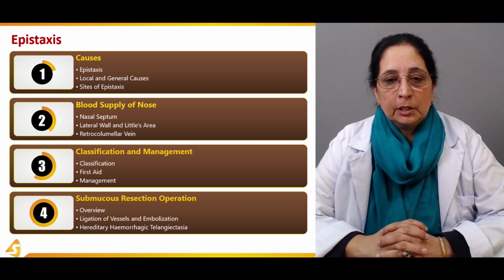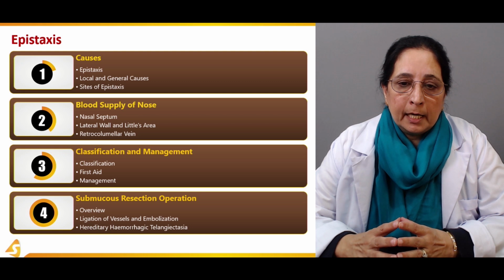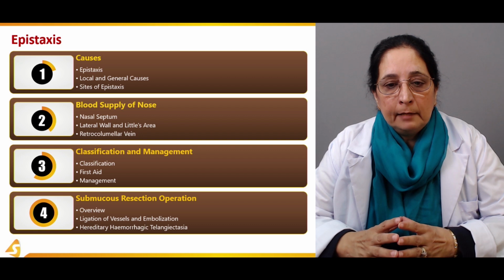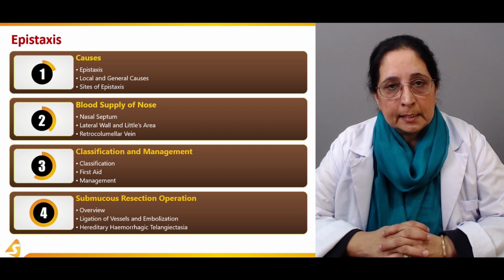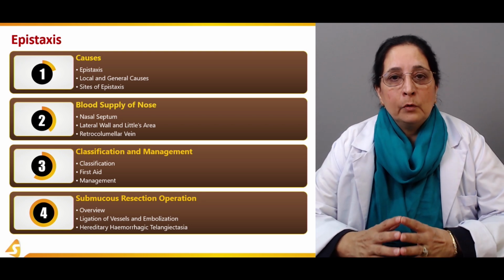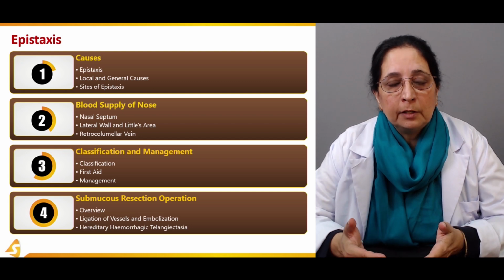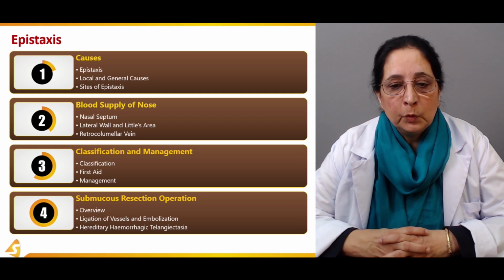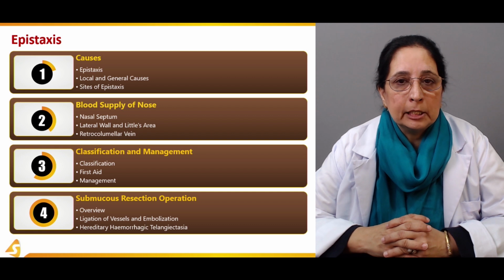Epistaxis | Introduction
Epistaxis is the objective of this sqadia.com medical V learning lecture. Our medical specialist, Dr Saima Mushtaq has provided a comprehensive elaboration of the causes of epistaxis along with the sites. Moreover, the blood supply of the nose in conjunction with the classification and management has been thoroughly explicated. In addition to this, submucous resection operation together with the hereditary haemorrhagic telangiectasia has been elaborated in detail.

▬ 📃 Causes
Section one emphasizes the causes. After the presentation of an overview of epistaxis, our educator explained the local causes. Following this, generalized causes have been explicated. Then this section has been summed up by a mention of the sites of epistaxis.

▬ 📜 Blood Supply of Nose
This section lays stress on the blood supply of the nose. Initially, the nasal septum has been highlighted. Moving further, the lateral wall including its external and internal carotid system has been explained. Moreover, little’s area along with the Retrocolumellar vein has been extensively delineated.

▬ 📃 Classification and Management
At the onset of this section, the classification of epistaxis has been deliberated. Subsequently, management and first aid have been thoroughly presented. Later, cauterization together with the anterior and posterior nasal packing has been expounded. In the end, light has been shed on the endoscopic cauterization.

▬ 📜 Submucous Resection Operation
Section four talks about the submucous resection operation. Firstly, an overview of this procedure has been put forth. Afterwards, the ligation of vessels alongside the transnasal endoscopic sphenopalatine artery ligation has been elaborated. Additionally, embolization and general measures are highlighted. Conclusively, hereditary haemorrhagic telangiectasia has been elucidated.